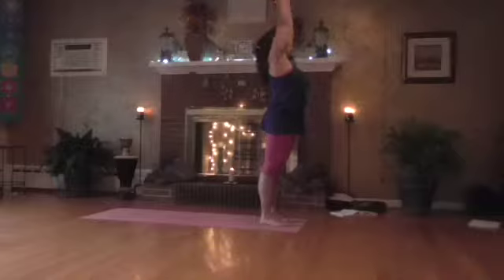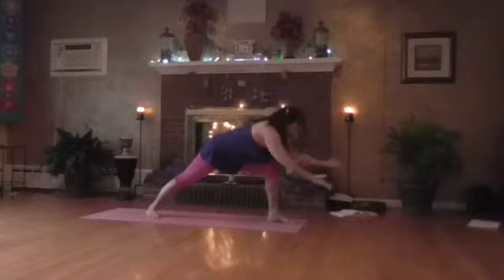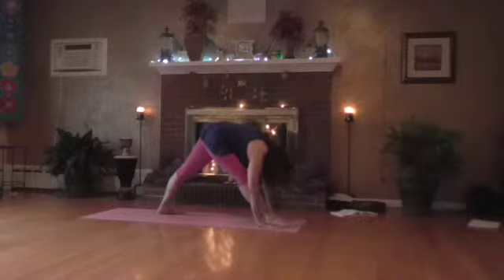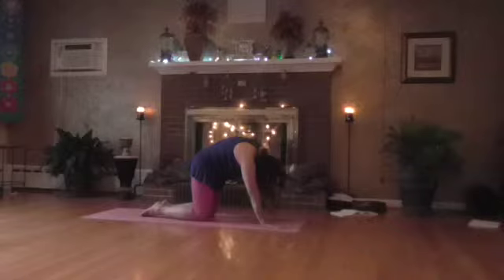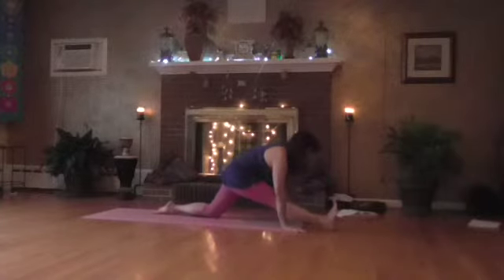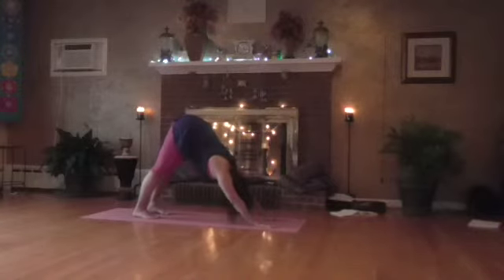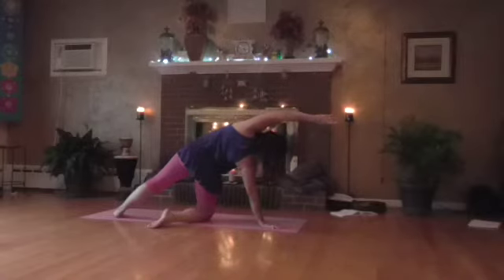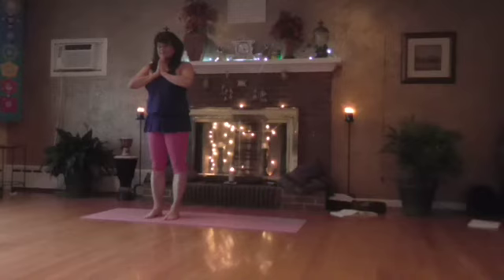Yoga hamstring and low back stretch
Appreciate every little beautiful moment in everyday. Give it a try and you'll see a world from another perspective. "thea Kristine May"

Gioia - Joya

Video for instruction only. Music is from Pandora Radio, Rieki, no rights to music.